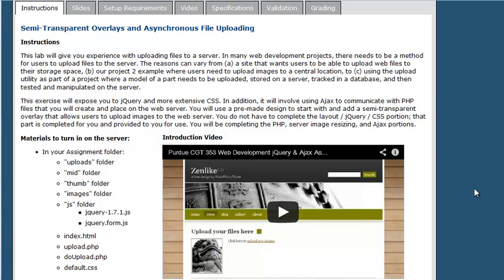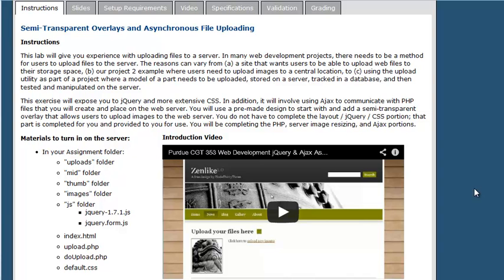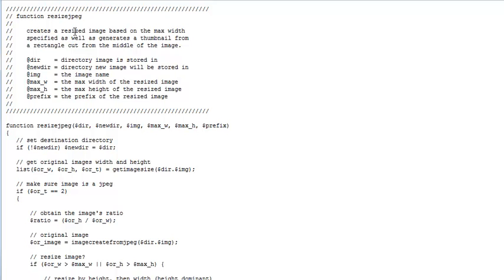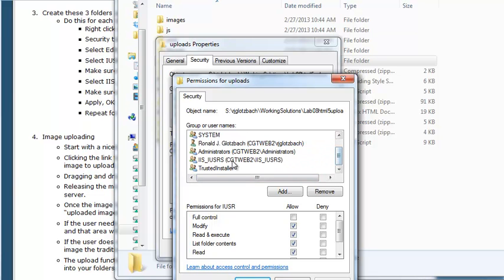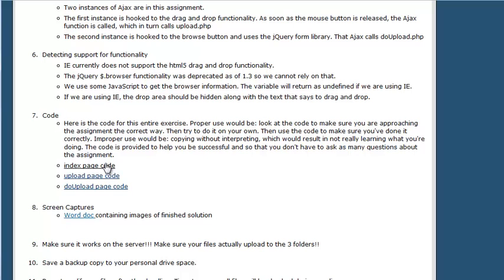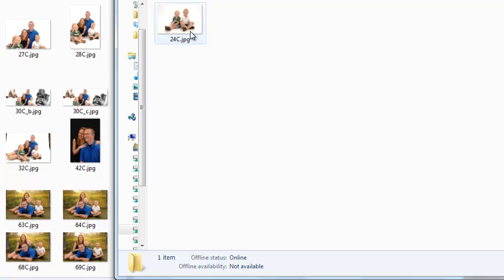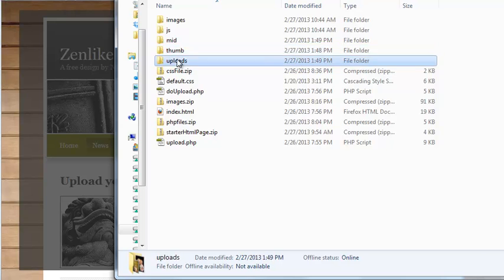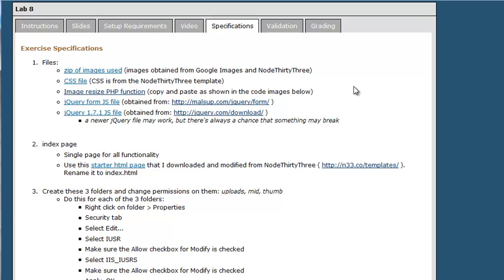Web Development: Purdue CGT 356 PHP & Ajax Asynchronous File Uploading Introduction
This is a short introductory video for the CGT 356 assignment using PHP and Ajax to perform file uploading asynchronously. This video introduces the exercise that teaches how to create a single page that performs multiple file uploading asynchronously within a lightbox type of overlay.